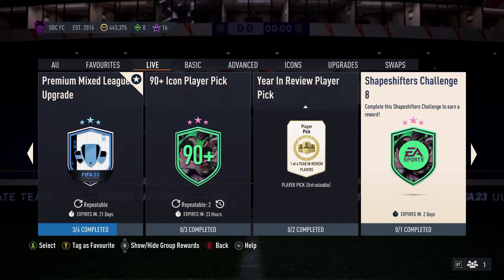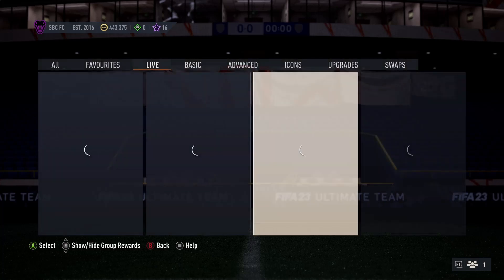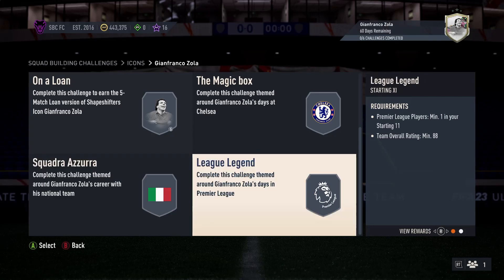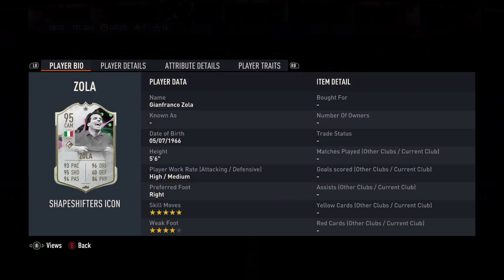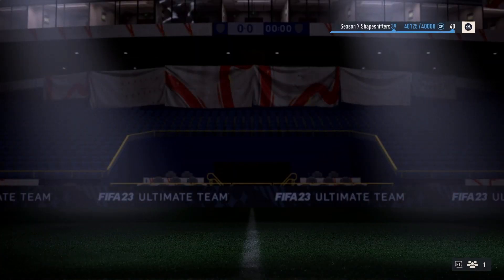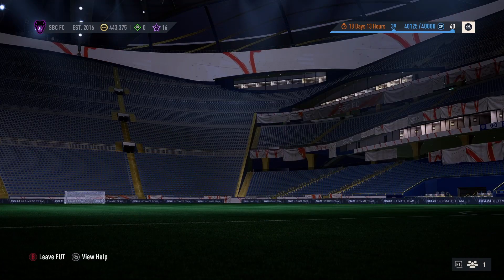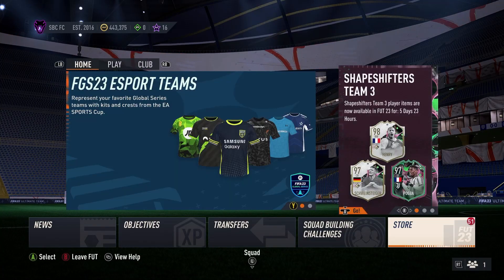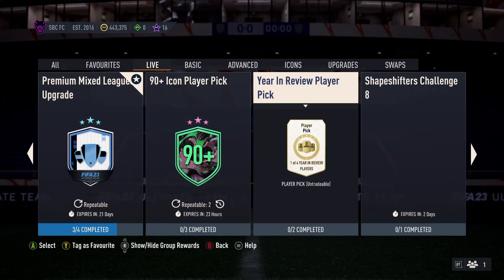FIFA 23 Shapeshifters Icon Gianfranco Zola SBC Guide – 95 Rated, 325k Spend & 35k Packs Worth It?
FIFA 23 Shapeshifters Icon SBCs & Squad Builder Challenges have proved so popular for people to do thought show how to do the Shapeshifters Icon Gianfranco Zola SBC plus discuss Zola's requirements and more.